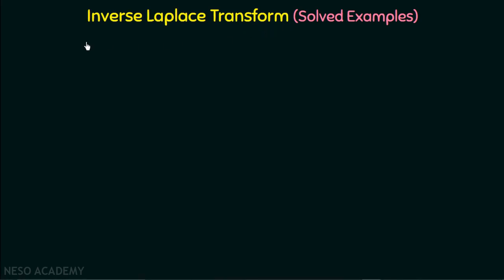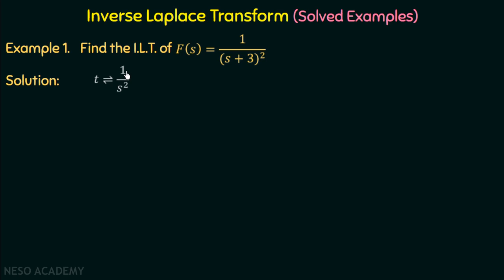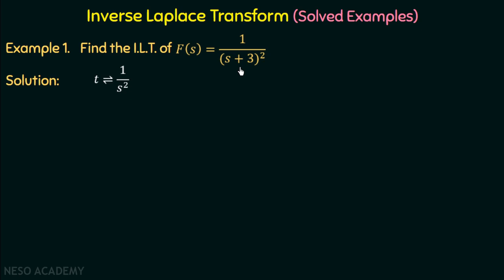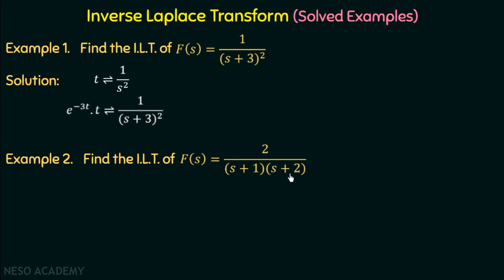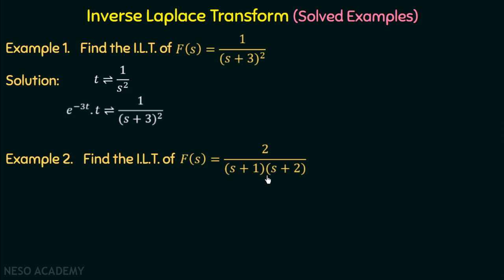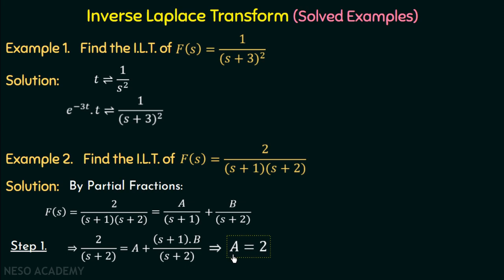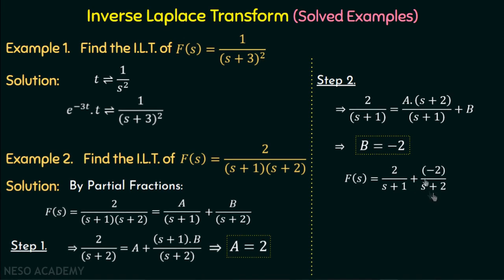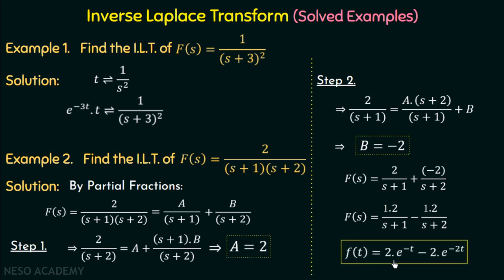Review of Laplace Transform Part 6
Control Systems: Solved Problems on Inverse Laplace Transform
Topics Discussed:
1. Inverse Laplace transform.
2. Review of Partial Fractions (when roots of denominator are real and distinct).
3. Examples based on Inverse Laplace Transform.